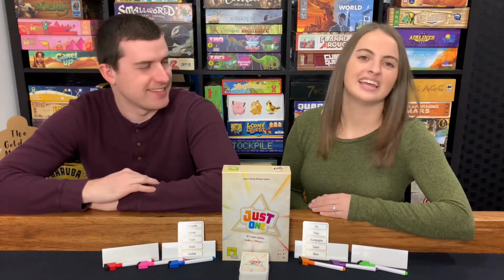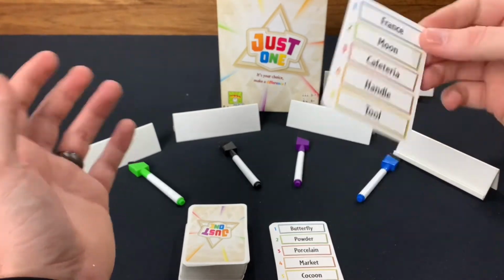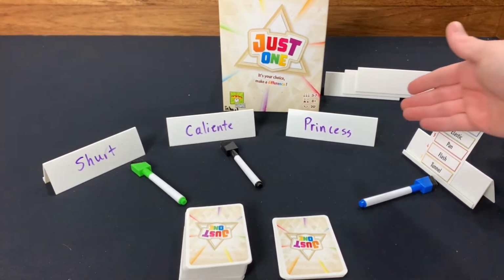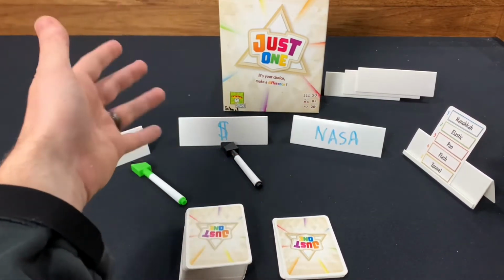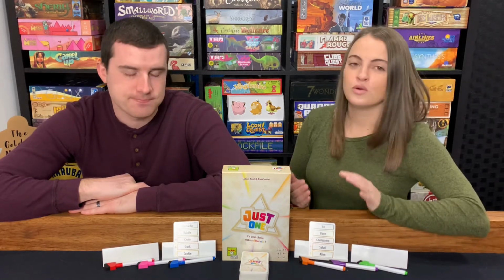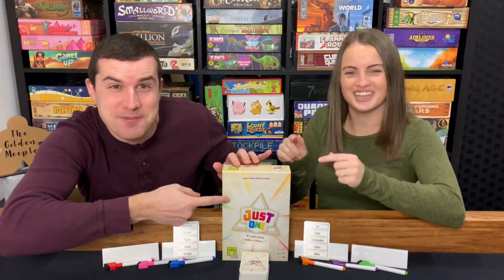Just One Review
Megan and Steven review Just One from Repos Production and Asmodee!